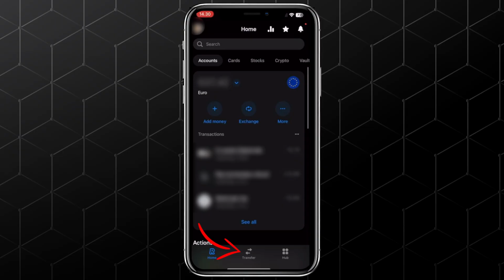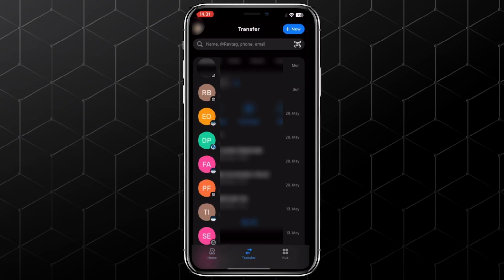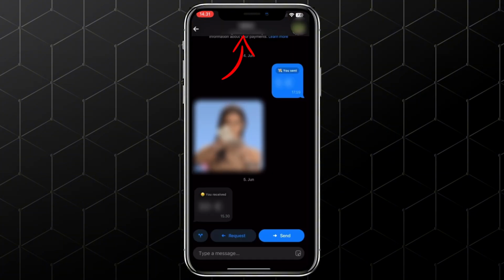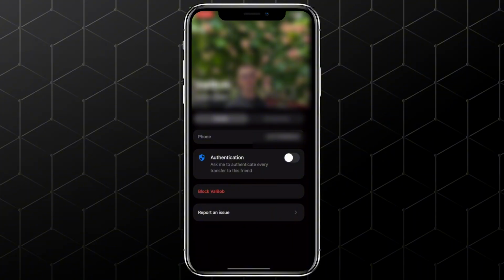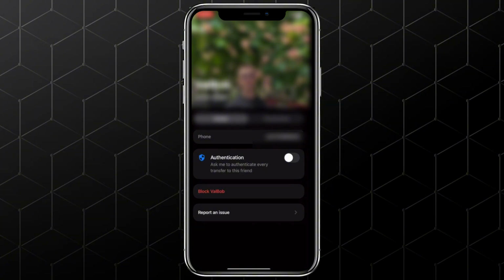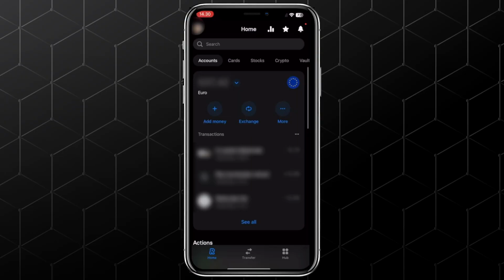How to Delete a Contact on Revolut (2026) ✅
Want to delete a contact on Revolut in 2026? In this video, I’ll show you step by step how to remove a contact from your Revolut account, whether it’s for privacy reasons, outdated info, or account management. I’ll also cover tips for keeping your contact list organized and managing your Revolut connections safely—helping you maintain control over your mobile banking experience.